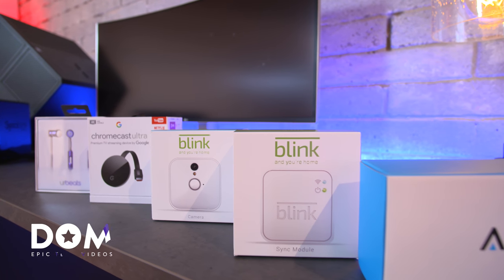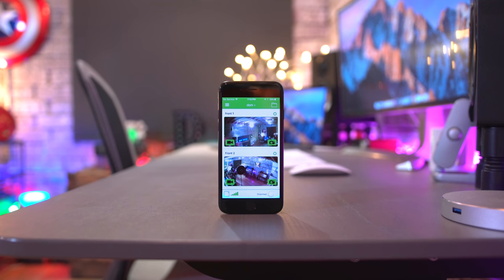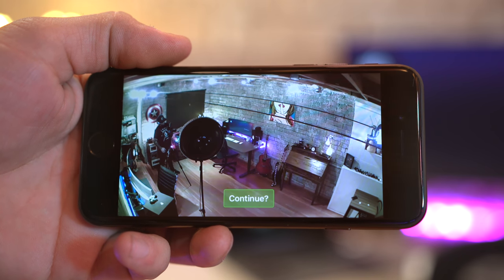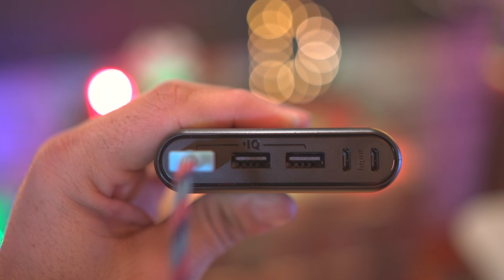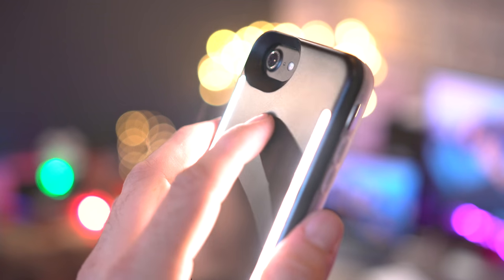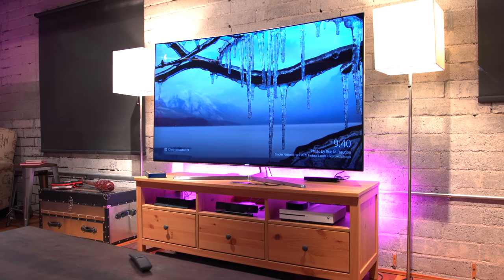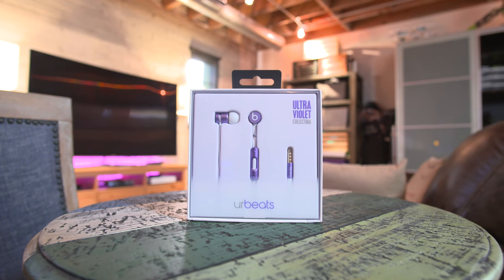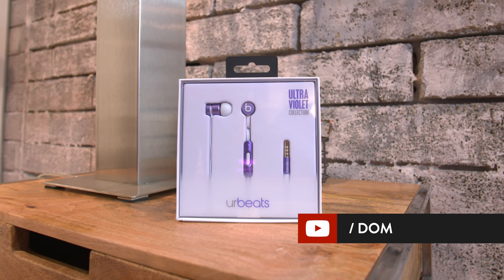Epic Tech Under $100 - December 2016!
Best Tech Under $25, $50, and $10 are on the way! Here's best/top epic tech under $100 for December 2016! From camera gadgets, to top iPhone 7 cases, here are my top picks for Epic Tech under $100 in December 2016! Links for everything mentioned below! Blink Security System

LINKS

Anker PowerCore 26800

Beats UrBeats